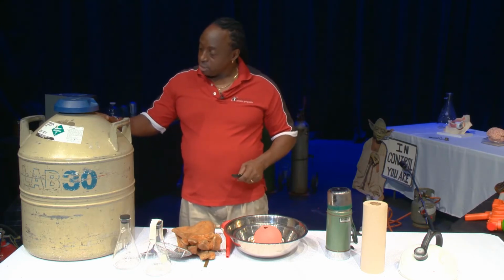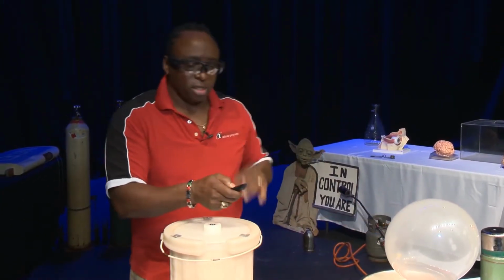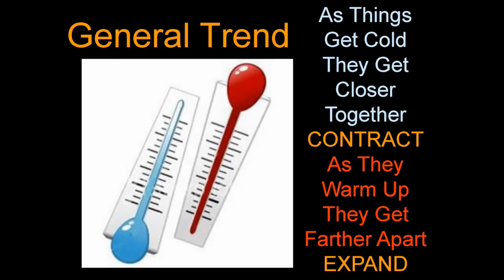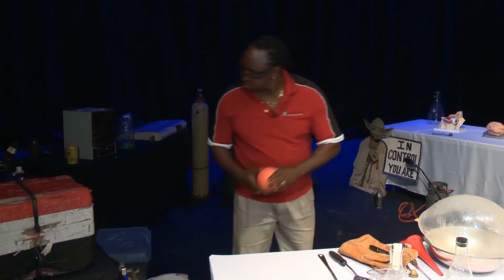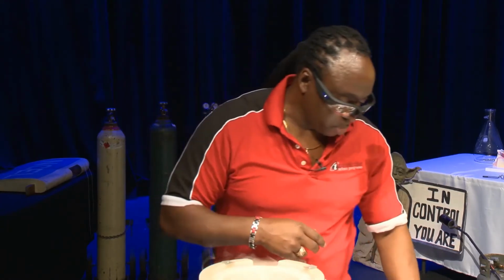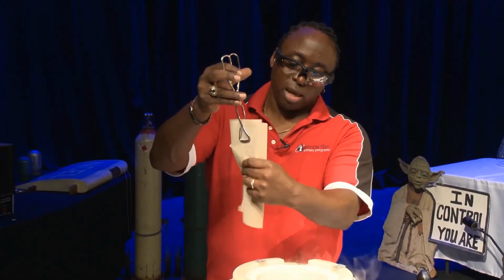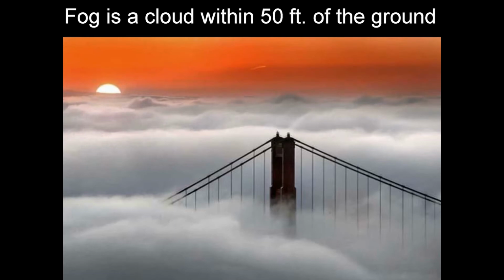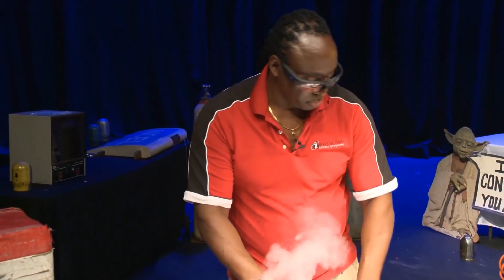STEM Time: Hot or Cold?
Dr. Darryl Baynes shows us how science is in our everyday life by asking the question "Is it hot or cold?"